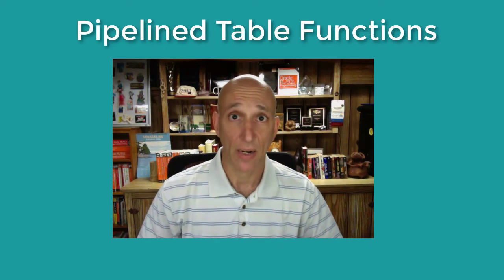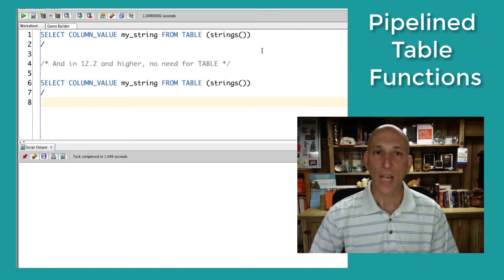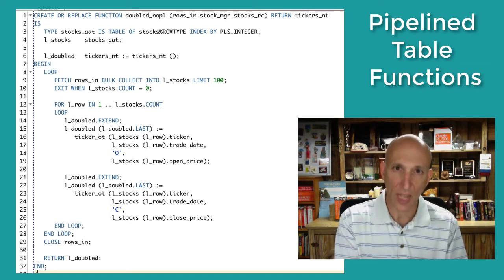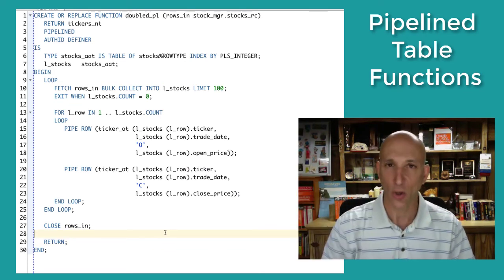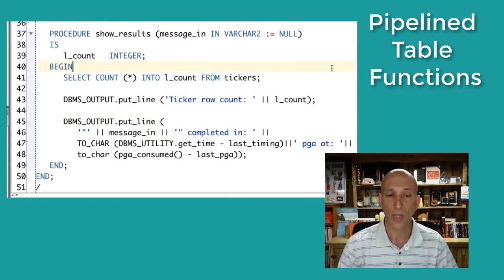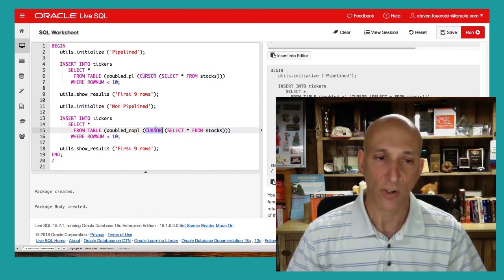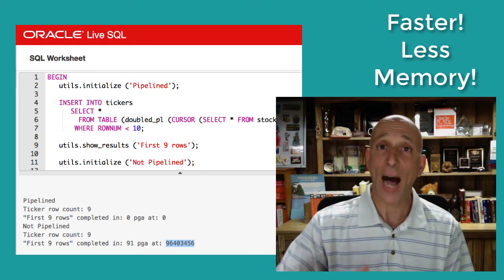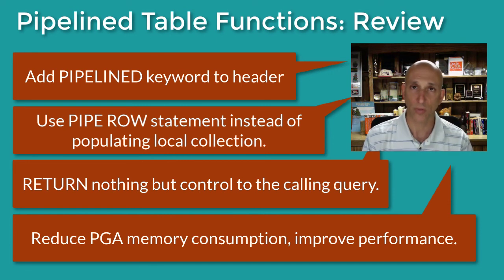Getting Started with PL/SQL Table Functions: Pipelined Table Functions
Pipelined table functions are table functions in which rows are returned or "piped" back to the calling query before the function has completed, avoiding the blocking behavior of normal PL/SQL functions and reduce PGA consumption.

This video is part of the Oracle Dev Gym class "Getting Started with Table Functions". You can watch it independent of the class, but then you miss out on the tutorials and quizzes! and register for the class!